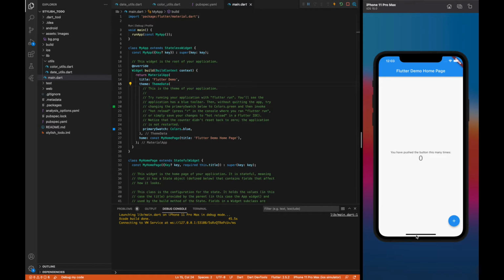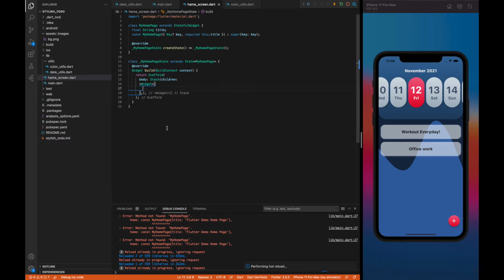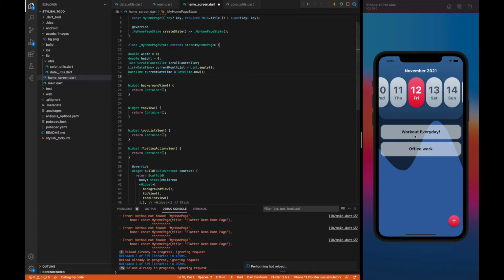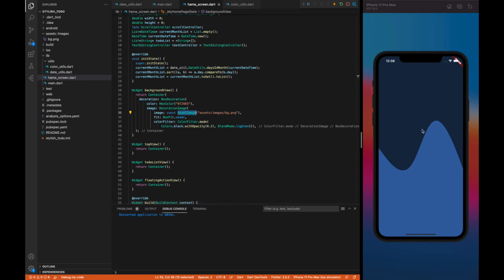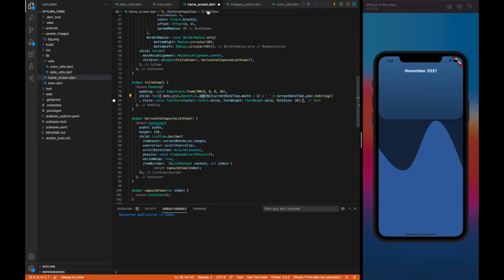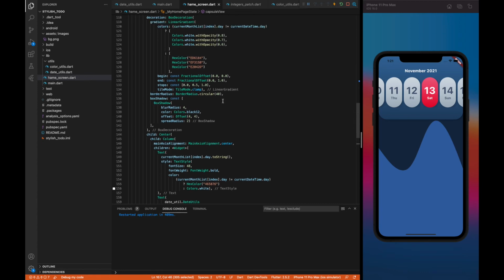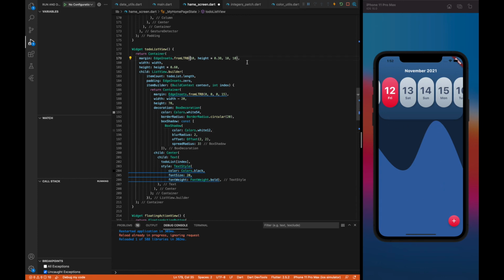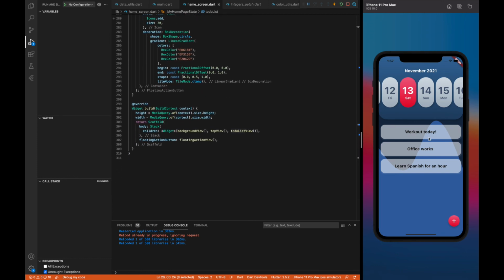Flutter todo with horizontal date list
Let's create a stylish flutter todo list with horizontal date list

▬▬▬▬▬▬ 🔗  Useful Links 🔗 ▬▬▬▬▬▬